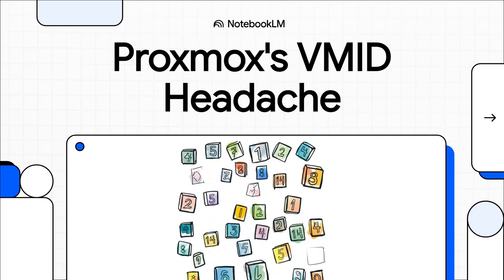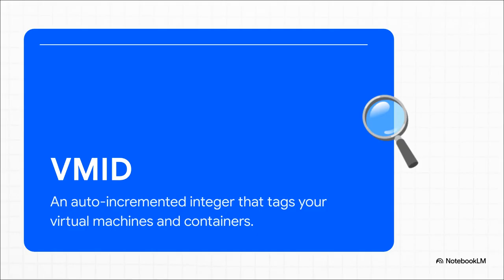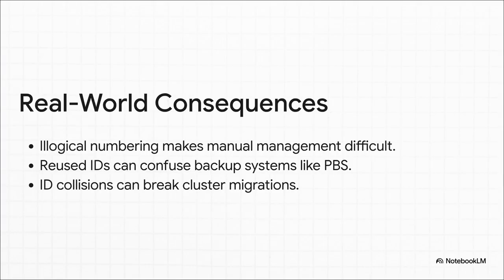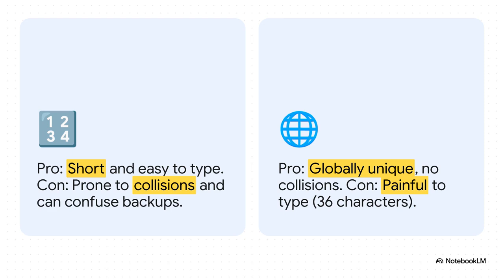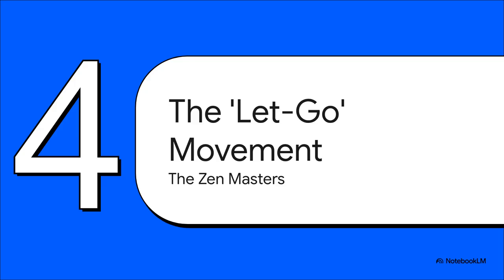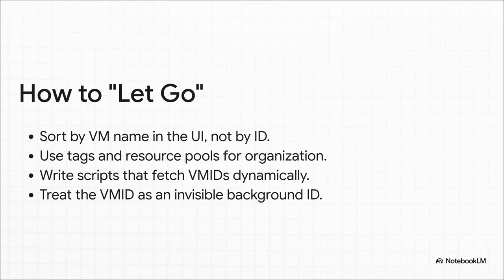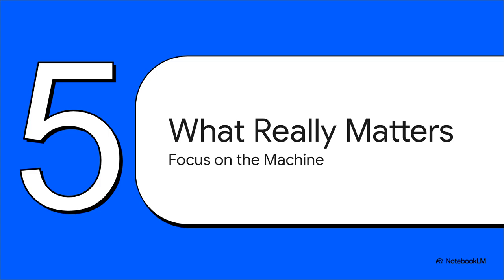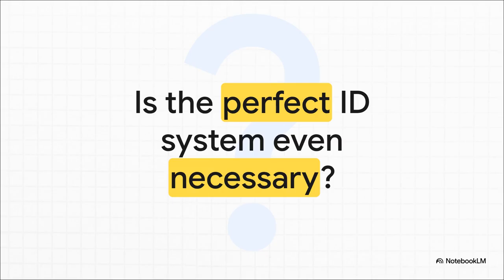Proxmox VMID Chaos: Why It's Outdated & How Users Are Taking Control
Proxmox is powerful, but its auto-incrementing VMID system often causes stress and organizational headaches. Discover the problems, from scattered IDs and backup confusion to cluster collisions. While GUIDs offer a dream solution, they have practical drawbacks. Learn how users are getting creative with naming hacks (like encoding IP addresses) or embracing the "let-go movement" by using tags and sorting by name. This video explores why VMIDs persist and what users are doing to manage this "mild nuisance".